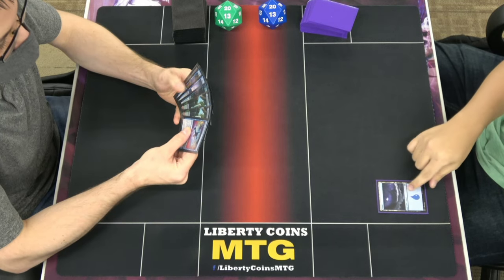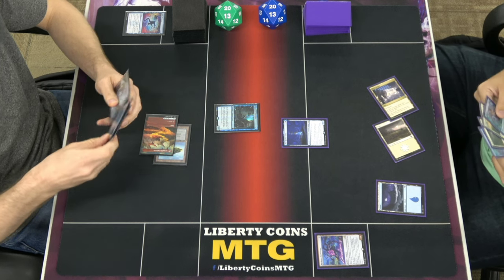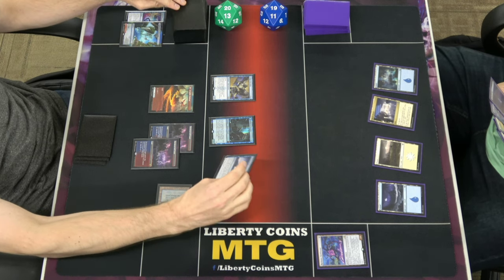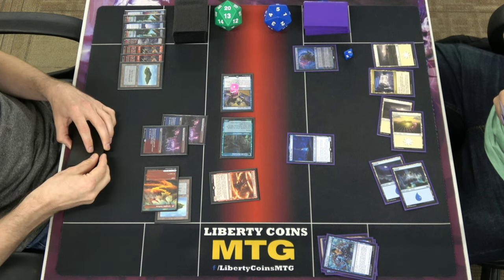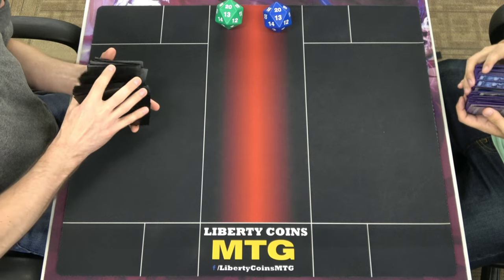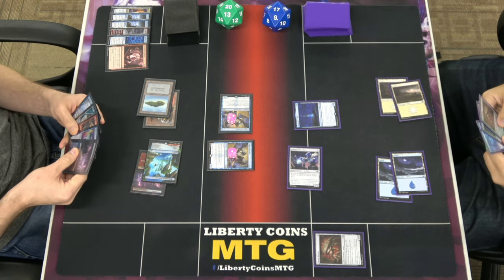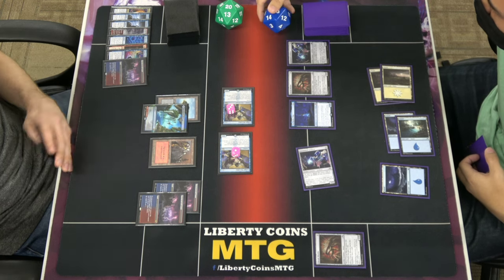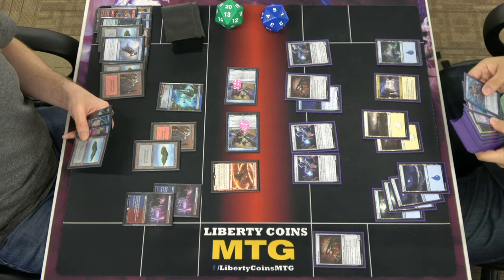Izzet Delver vs Azorius Artifacts | FNM 07-08-22 | Round 2